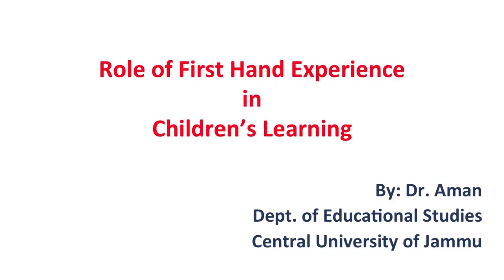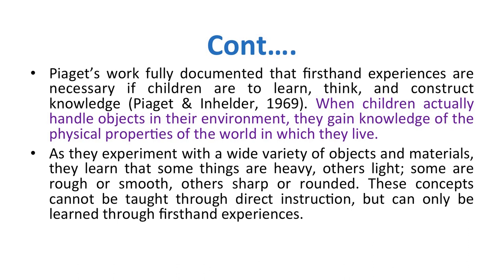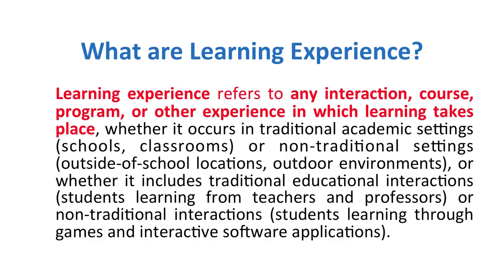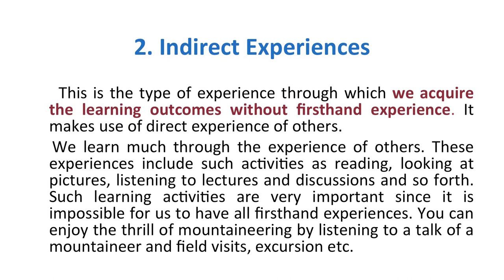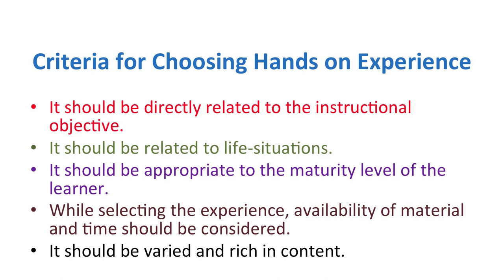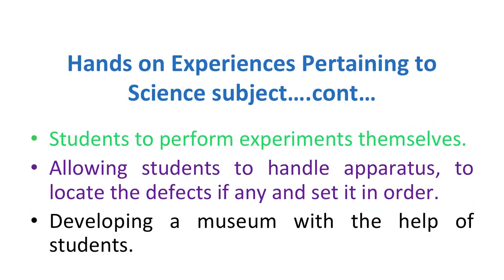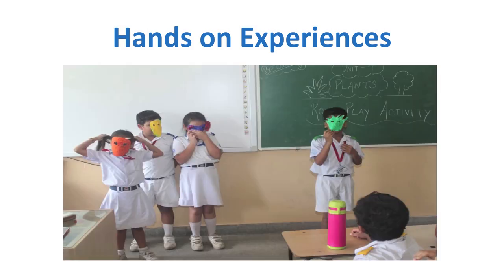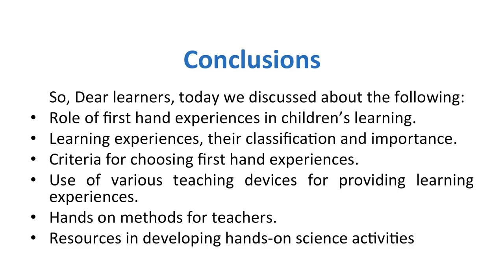Role of First Hand Experience in Children's Learning